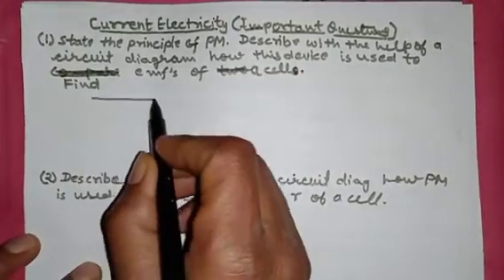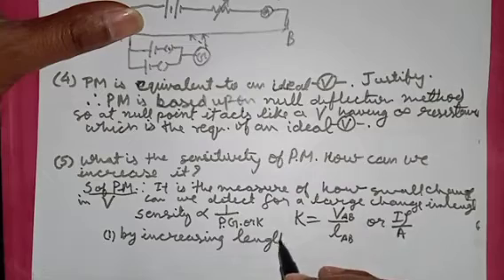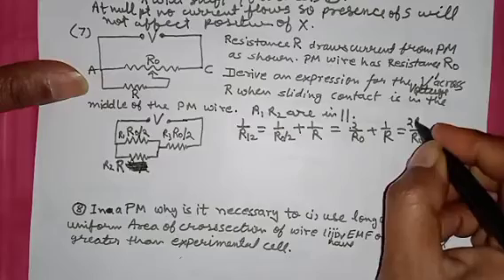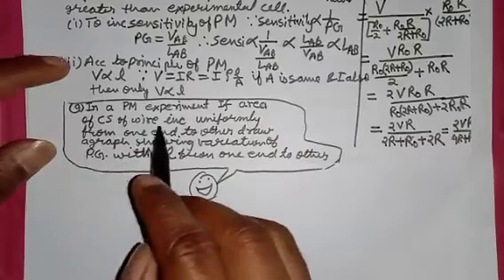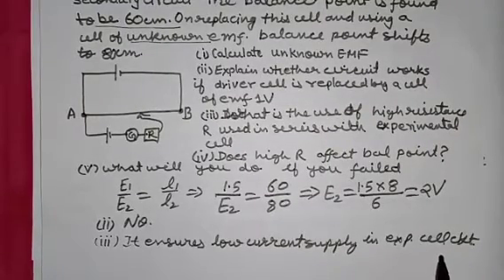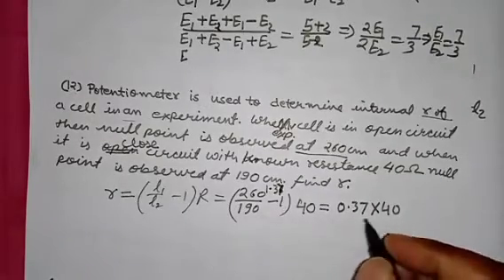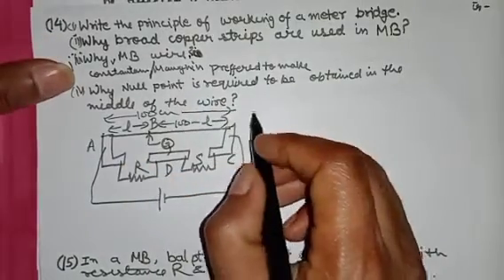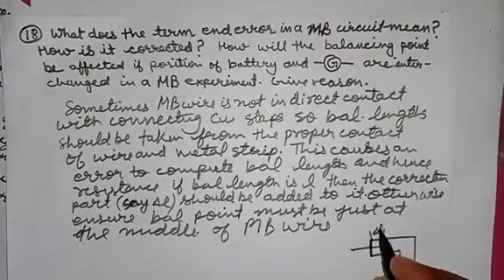BOARD 20-21|| CURRENT ELECTRICITY (IMPORTANT QUESTIONS) PART3